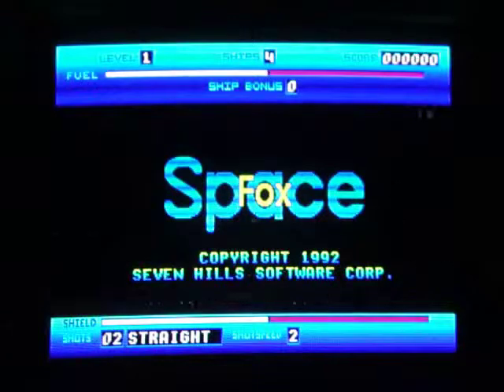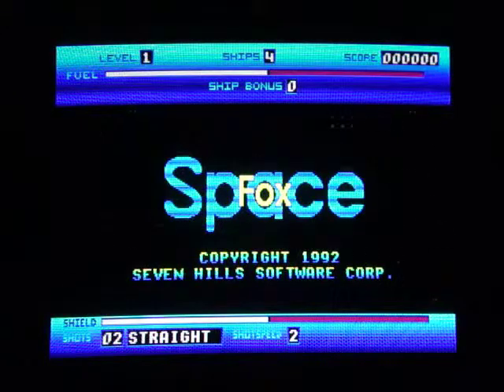Space Fox Game Review (Apple IIGS)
A look at Space Fox for the Apple IIGS